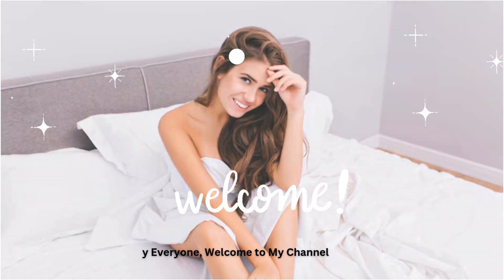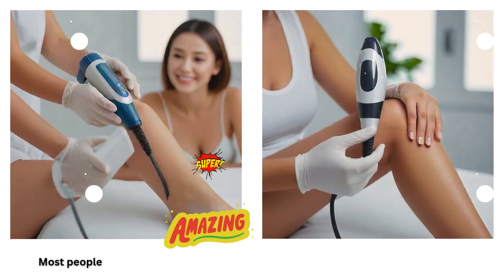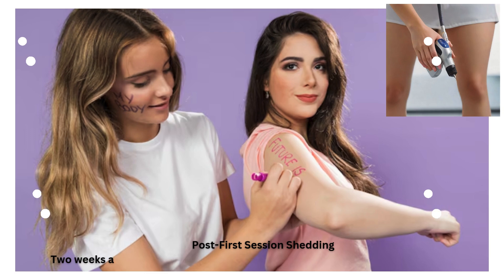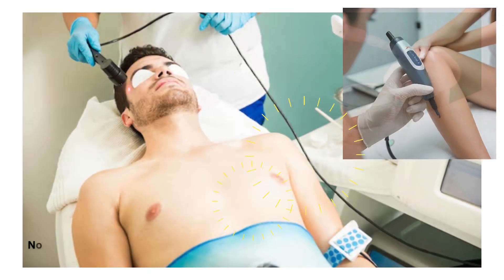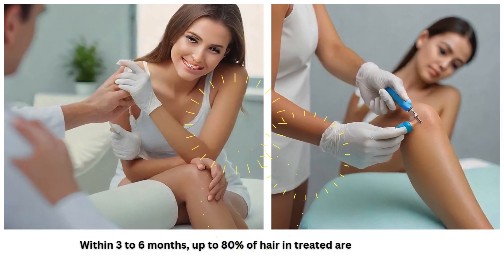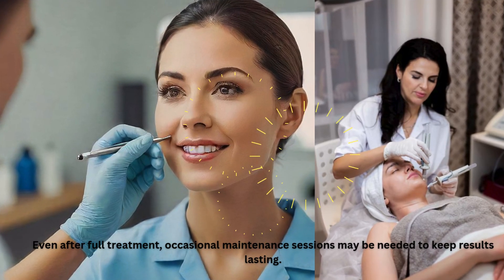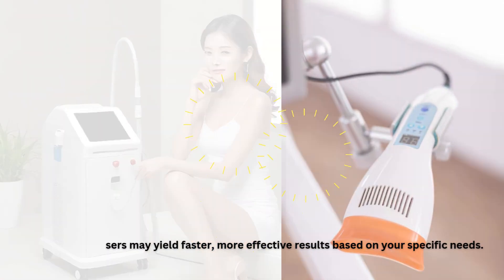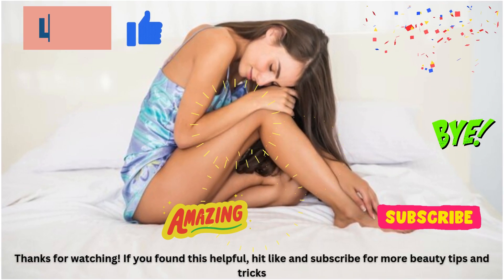Best Laser Hair Removal Timeline Results with Complete Before & After Expectations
how many sessions for laser hair removal?
what to expect after laser hair removal?
permanent vs. semi-permanent hair removal